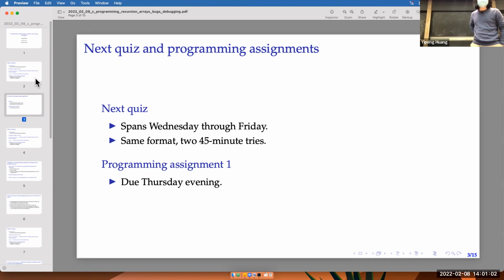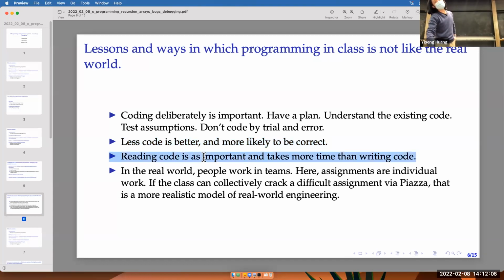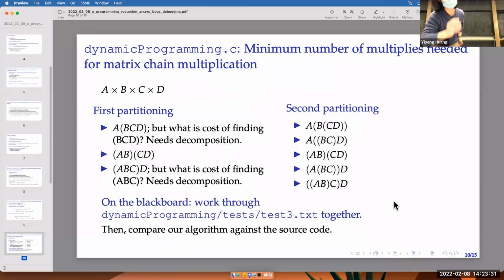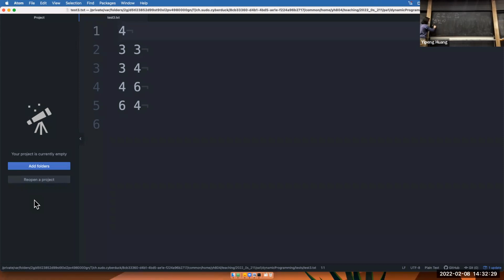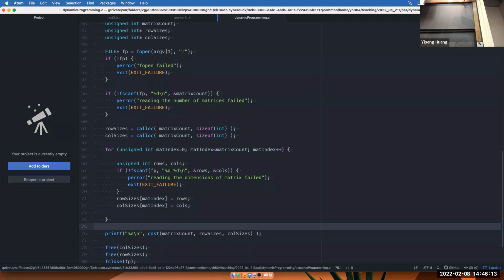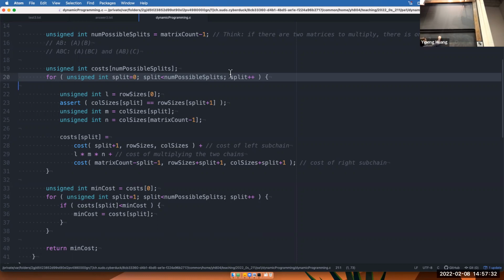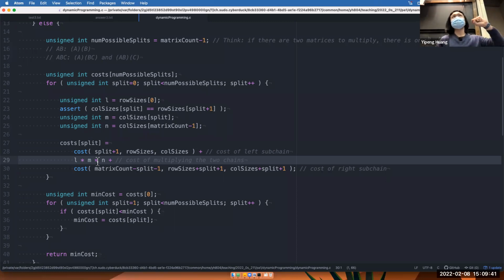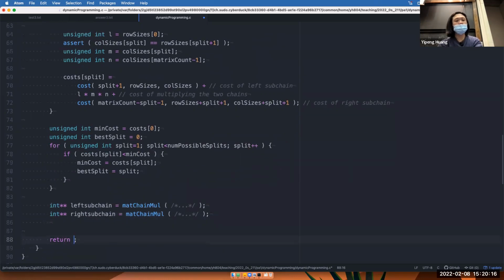2022 02 08 c programming recursion arrays bugs debugging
• Challenges, strategies, resources
• dynamicProgramming.c: Minimum number of multiplies needed for matrix chain multiplication